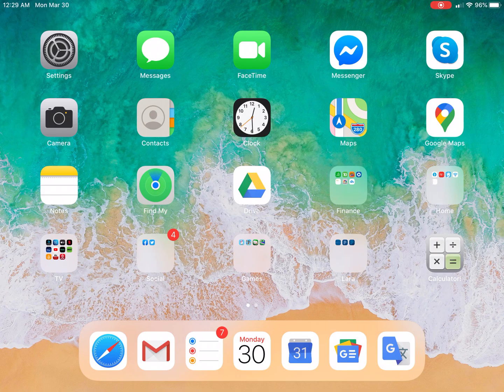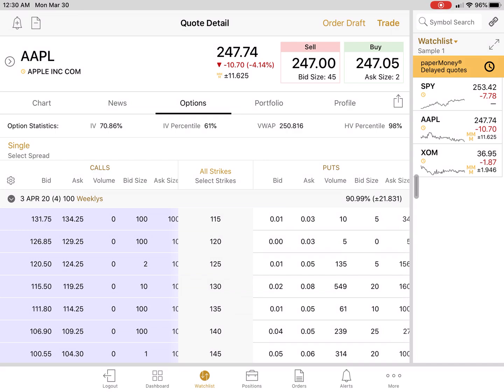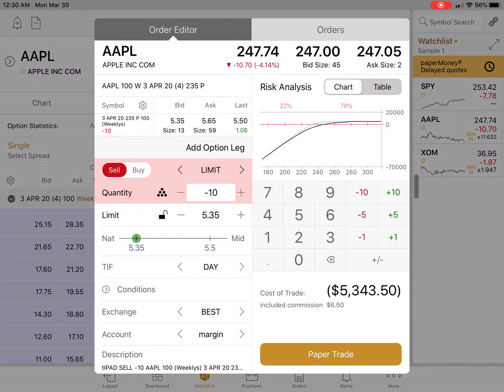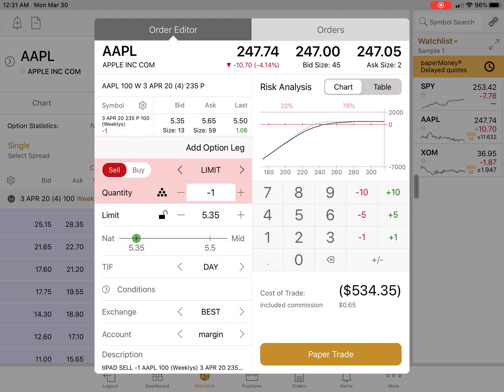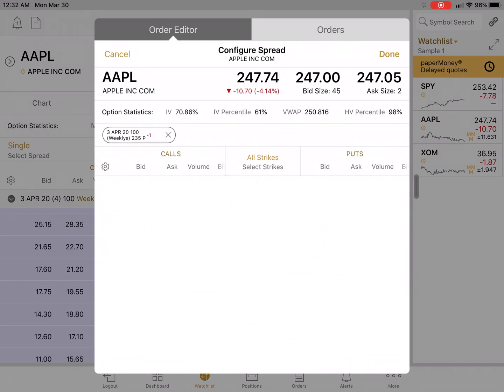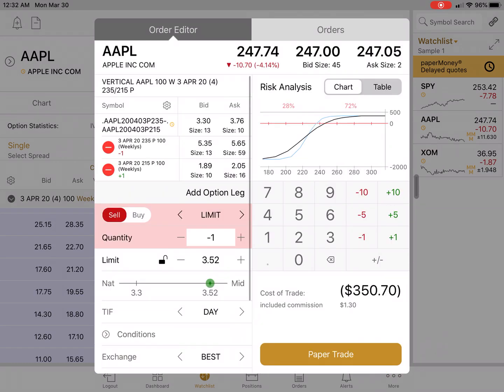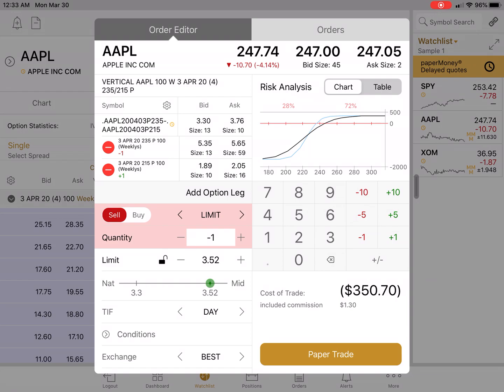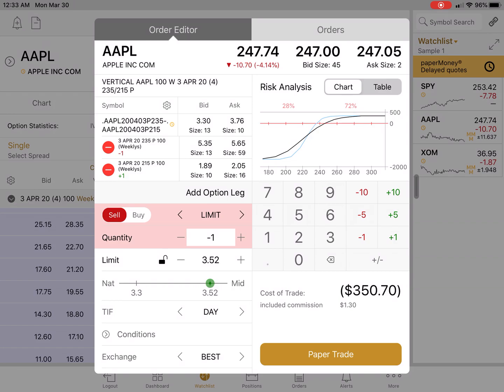Options how-to: "Bull spread with puts" using Thinkorswim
In this video, you will learn how to set up a bull spread using put options in the Thinkorswim trading app, step by step. The focus is on selecting appropriate strike prices, entering the multi-leg order correctly, and reviewing the strategy’s risk and payoff before submitting the trade.

A put bull spread is created by selling a put option with a higher strike price and buying a put option with a lower strike price, both with the same expiration date. This strategy is commonly used when an investor expects the underlying asset to rise or remain above a certain price level.

In this video, you will learn:
• How to choose strike prices and expiration for a put bull spread
• How to enter a bull spread as a single trade in Thinkorswim
• How to review maximum profit, maximum loss, and breakeven points
• How to visualize payoff using Thinkorswim’s risk profile tools
• Common mistakes to avoid when entering put-based vertical spreads

This video is ideal for:
• Individual investors learning income-oriented bullish strategies

No advanced math required—just a clear, practical walkthrough designed to help you properly and confidently set up a bull spread using puts in Thinkorswim.